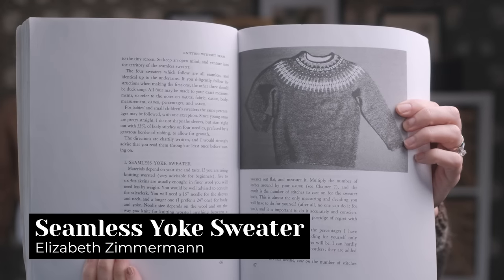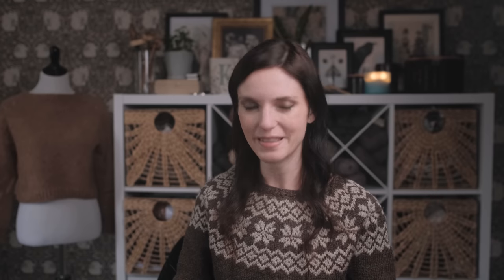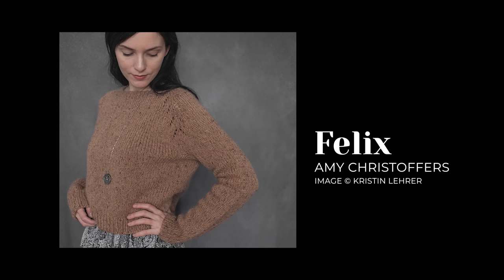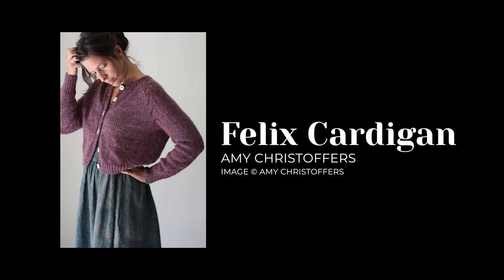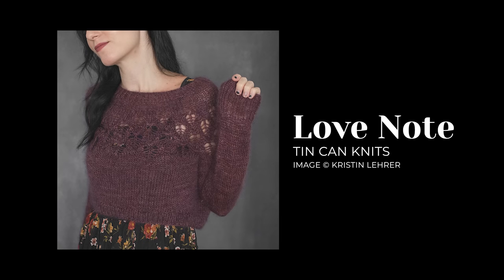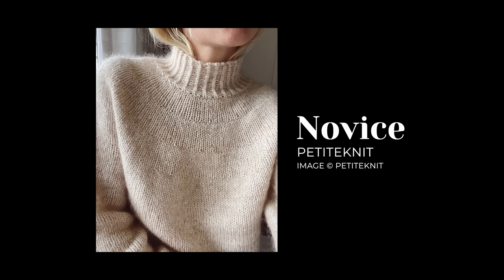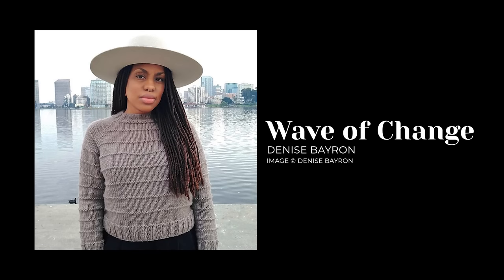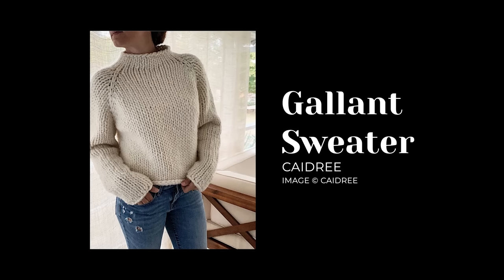17 EASY PATTERN IDEAS FOR KNITTING YOUR FIRST SWEATER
Are you dreaming about knitting your first sweater but don't know which pattern to choose? In this episode, I share knitting patterns I've personally knit along with patterns I've heard through the knitting community grapevine that I think would make for a perfect first sweater project (paid and free)! Please enjoy!

// MUSIC

Theme Music: Mozart's "String Quartet No. 5 in F Major  K158 Allegro".

FELLOW YOUTUBERS: If you need music for your videos, check them out FREE for 30 days by clicking

// LINKS

- Knitting Without Tears by Elizabeth Zimmermann

- Knitter's Almanac by Elizabeth Zimmermann

- Knitting Workshop by Elizabeth Zimmermann

- Love Note by Tin Can Knits

- Stripes! by Andrea Mowry